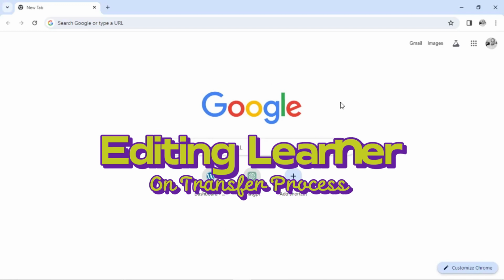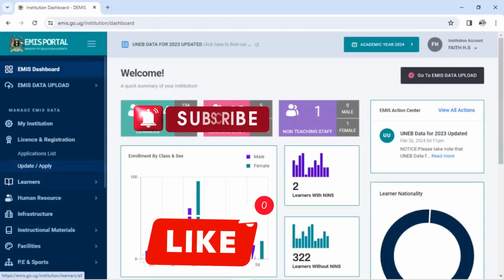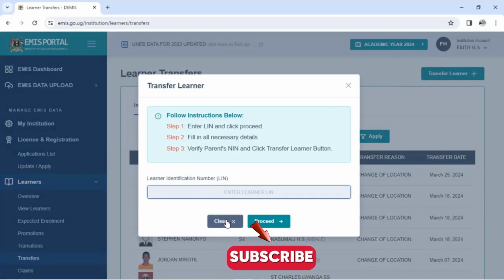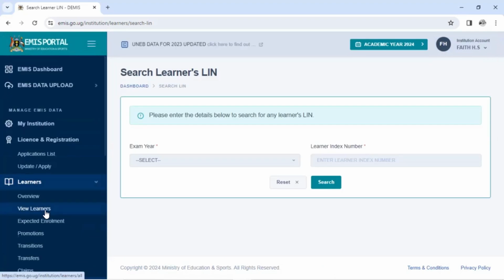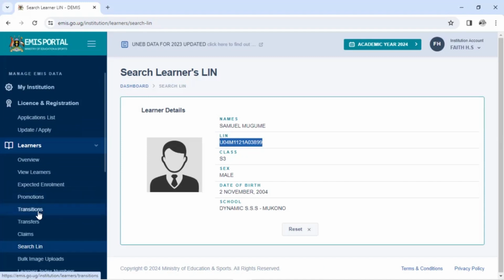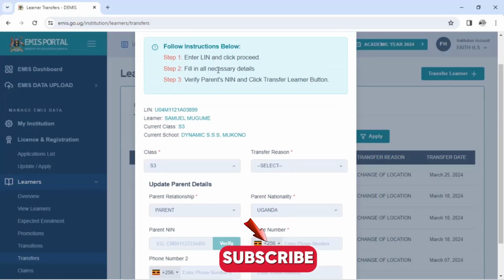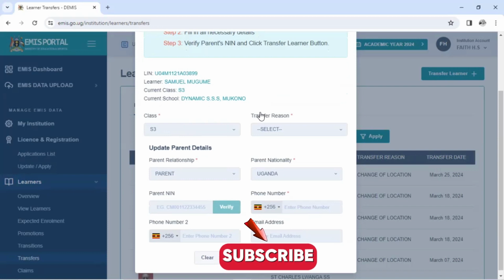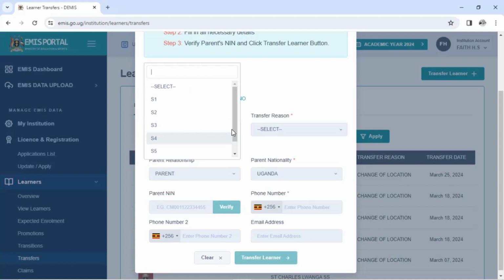How to Edit A Learner During the Transfer Process on EMIS Web Portal.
Free Computer Skills Course: Learn the core concepts of Computer System, concept of file management, including folders, filenames, renaming, working with different files and file extensions, Editing and Manipulation of Files.